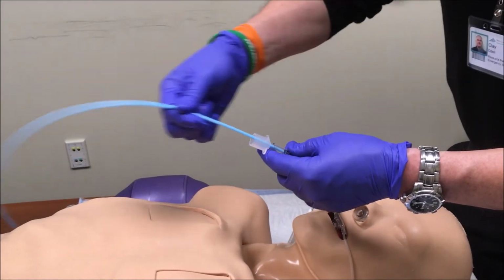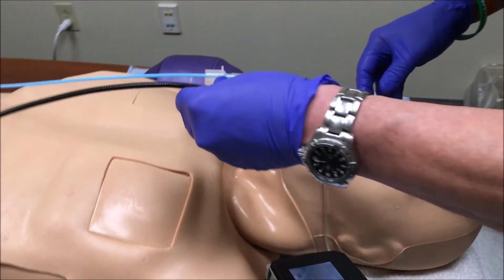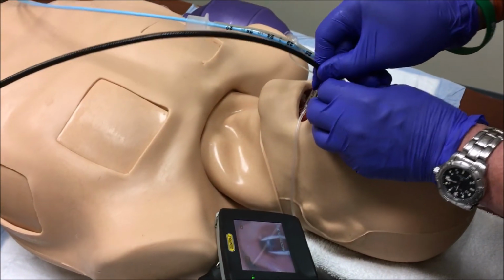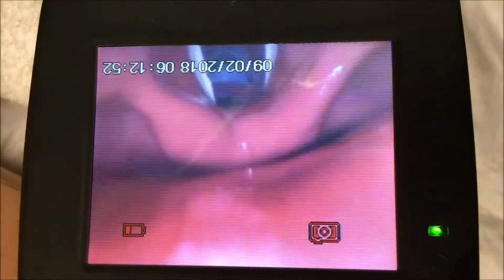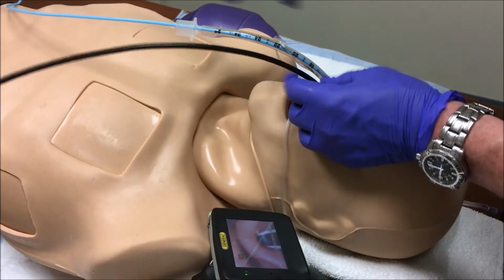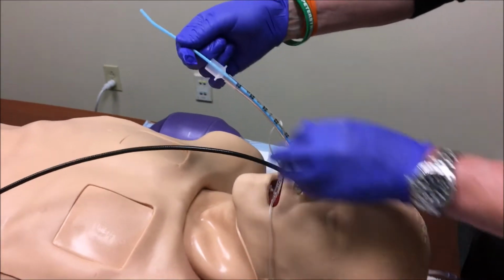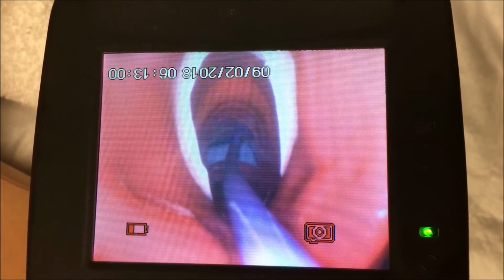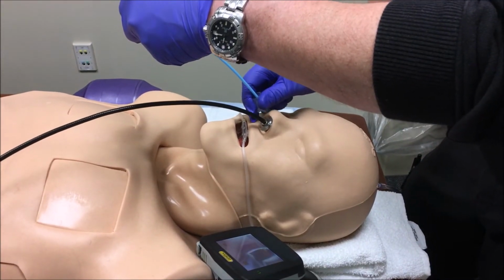ENDOSCOPE FACILITATED NASAL INTUBATION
Interesting concept as an alternative to RSI intubation for prehospital paramedics. Sedating and paralyzing the patient is not required, so less risk. It works on manikins, but will it work on humans? More research is needed.